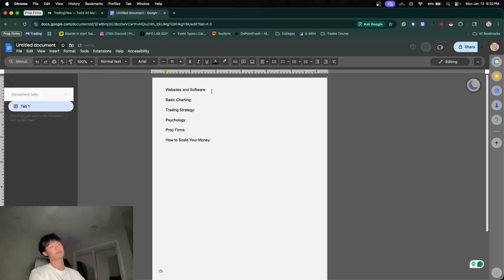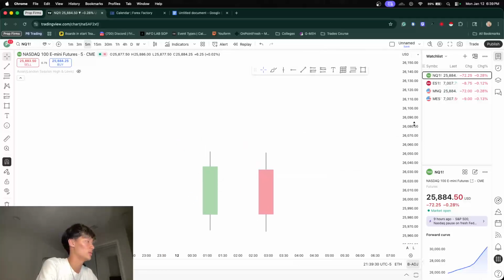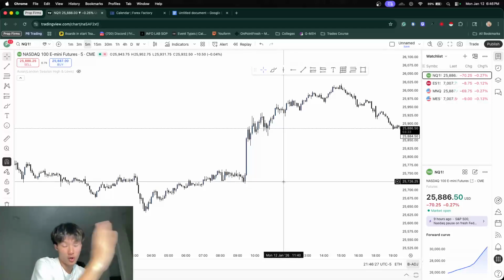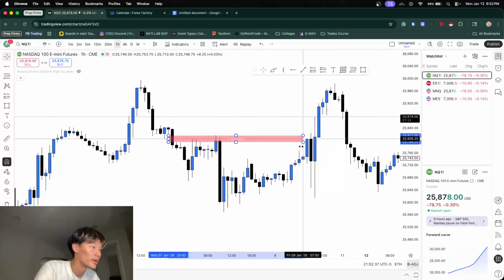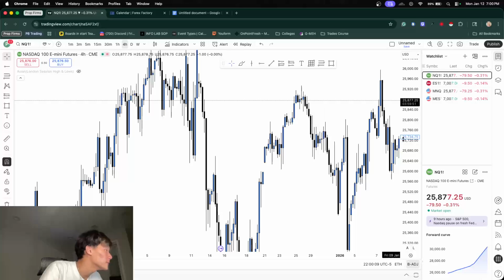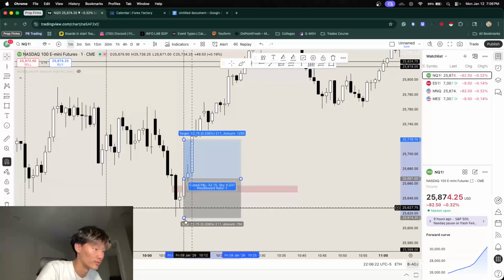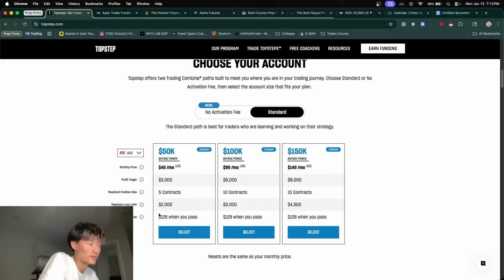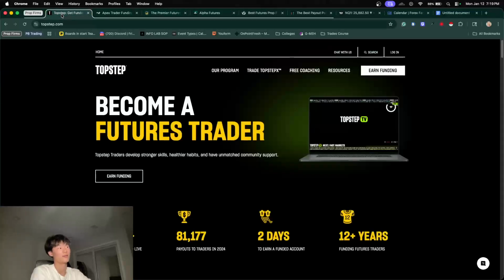My Knowledge After 3 Years of Trading